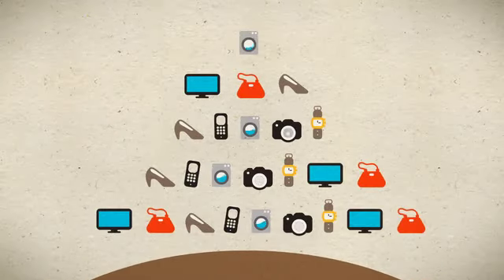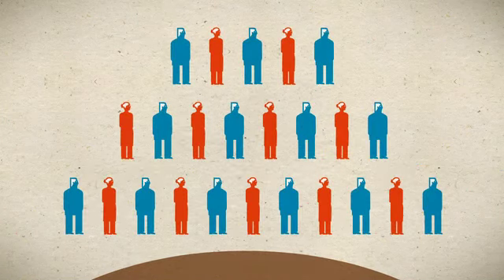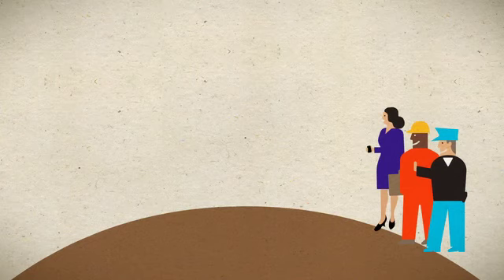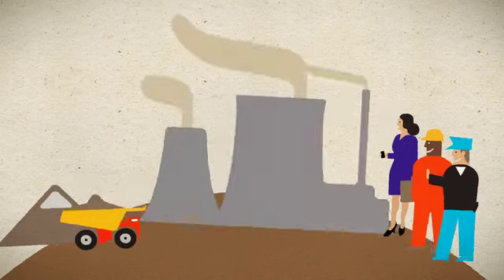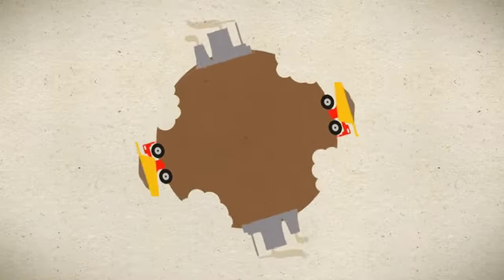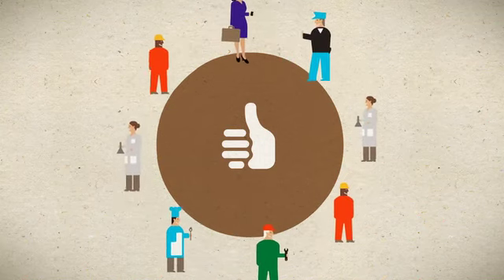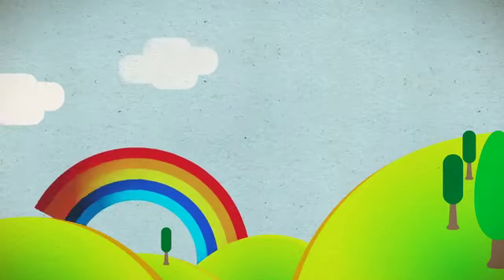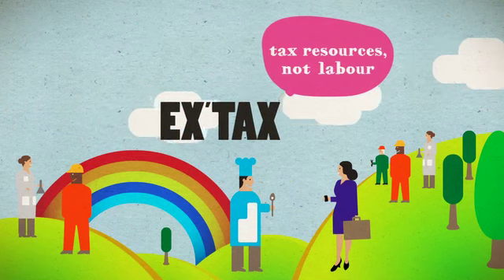Ex'tax video 90 sec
Why tax labour? Tax resources! Deze met Acato geanimeerde clip legt Ex'tax uit. Een baanbrekend project dat ik bij Ex'tent doe.